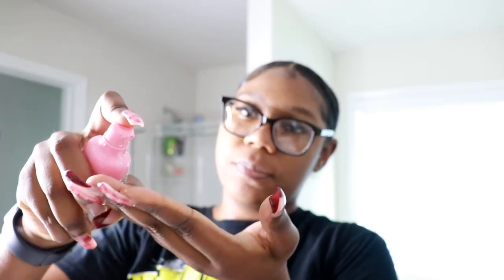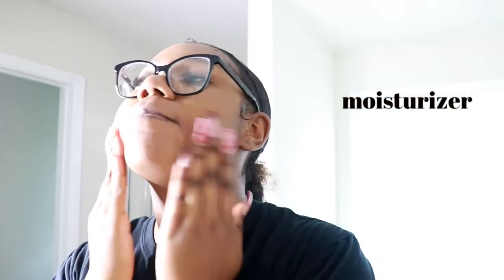My VOGUE BEAUTY SECRETS | Kayy Rache'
Kayy Rache'
Today's upload is a video that ive been holding on to and im so excited to upload it today. This is the skin-care routine that everyone has been begging me to see. I had so much fun filming this because I love watching the vogue beauty secrets series myself. I hope you enjoy. Love you guys!

FILMING
Phone: iPhone 11
FUN FACTS
Age: 19
Sign: Virgo
From: ATL
Grade: College Sophmore
Major: Interior Design
Height: 5'9